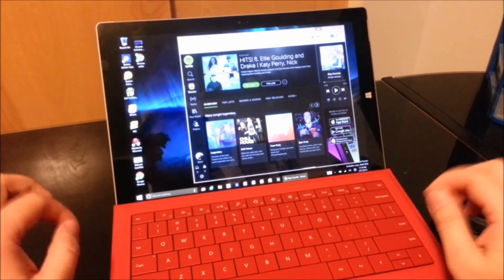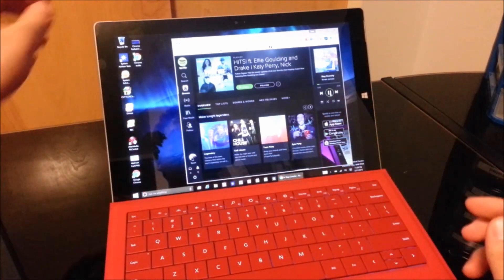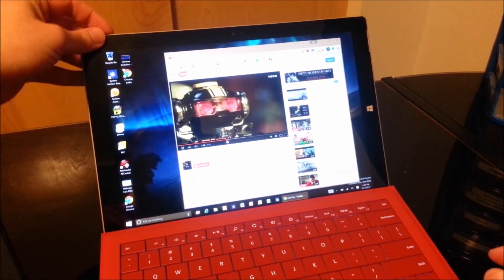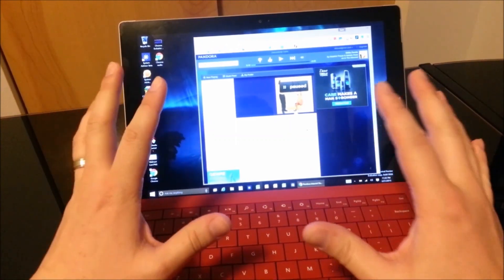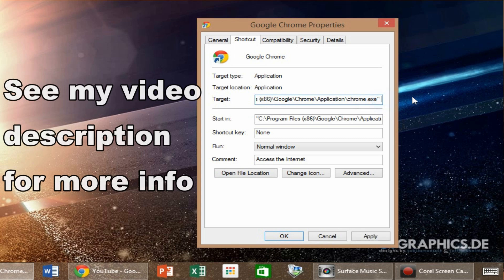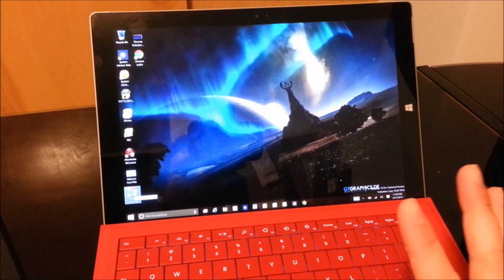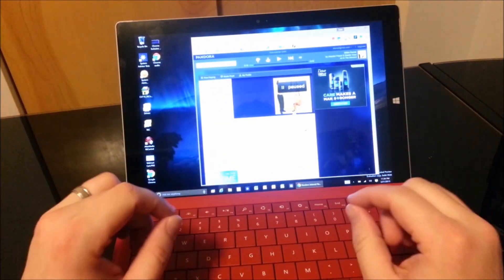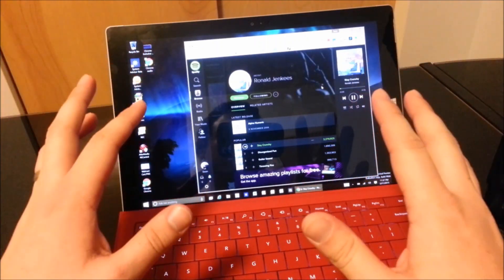Surface Quick Tip: Play music in your browser while screen is off or sleeping ( Surface Pro 3 )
In this video, I show how you can set your Surface Pro 3 to play music in Google Chrome even when you put the Surface to sleep!

How it works:
Enable exclusive audio mode in Chrome to let it continue playing music while your Surface is in connected standby! To do this, type " -enable-exclusive-audio" in Chrome's shortcut, per the instructions in my video.

If you just want something easy, feel free to download these files I created that will help you launch Google Chrome in "sleep music mode" and "normal" mode! Let me know if they are not working!

Special thanks goes to /u/SHVR of Reddit for sharing this valuable tip!

Note: I think this only works on devices that support connected standby, such as the Surface Pro 3. I'm not sure that it will work on the SP1 or SP2. Also, I've not yet figured out how to enable exclusive audio in Internet Explorer, so this won't work on the Surface RT or 2. Let me know if you figure it out!